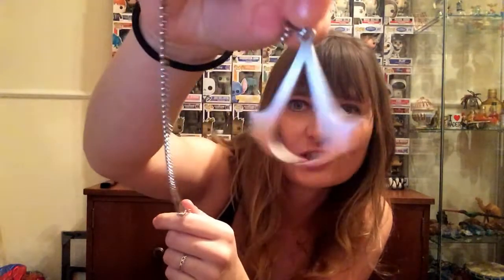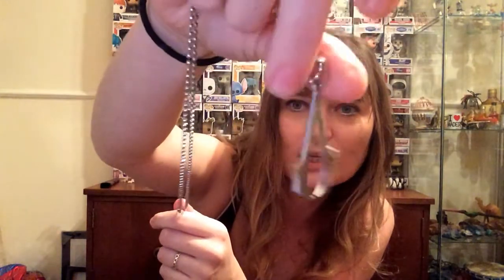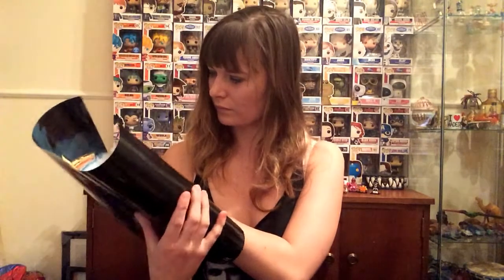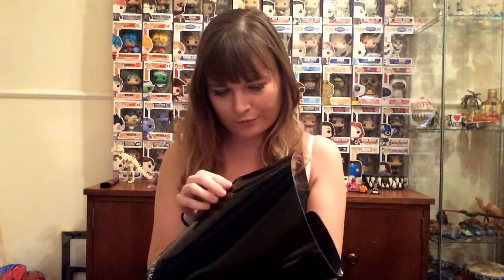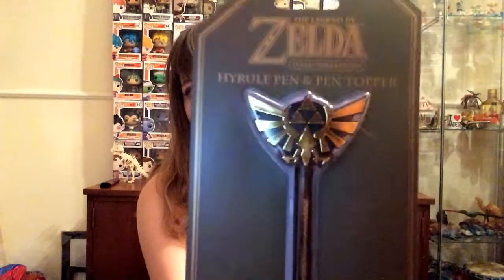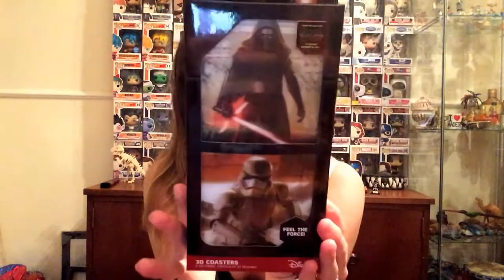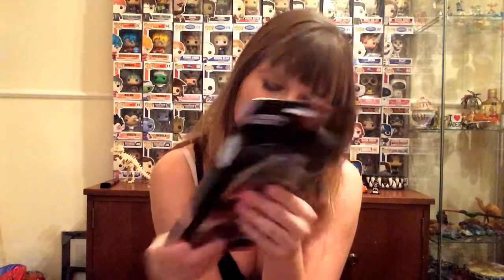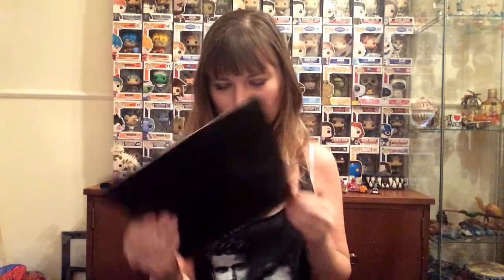Geek Gear February 2017 Unboxing